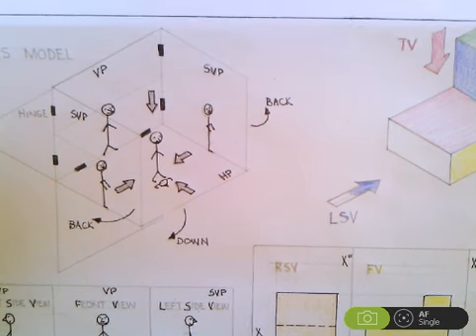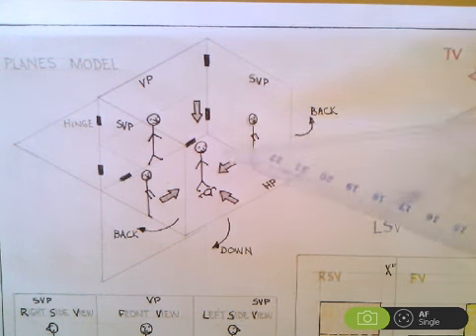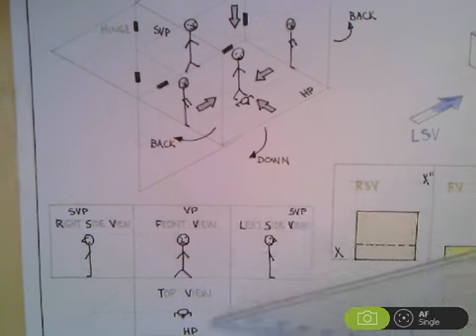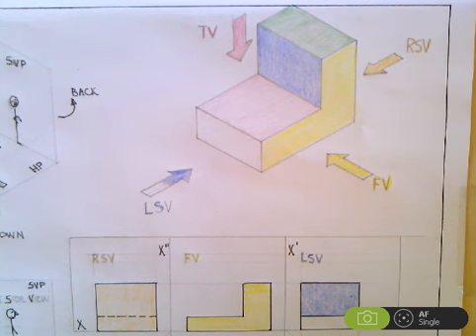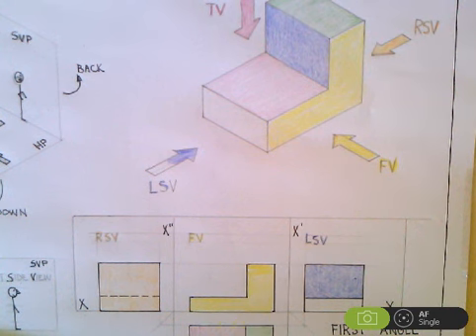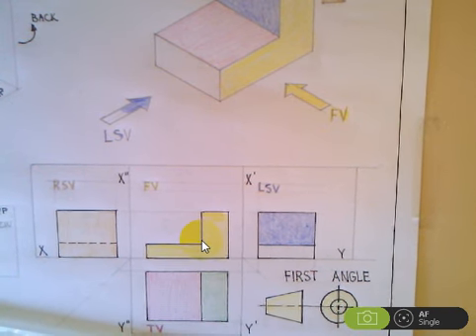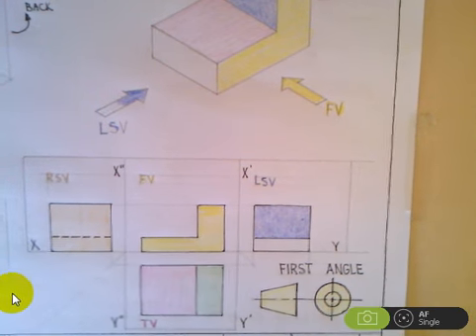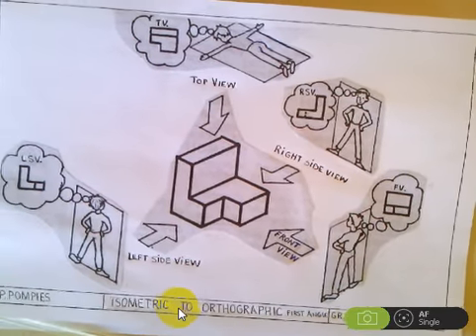Video 11 PIET POMPIES ISOM TO ORTHOGRAPHIC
Isometric to Orthographic